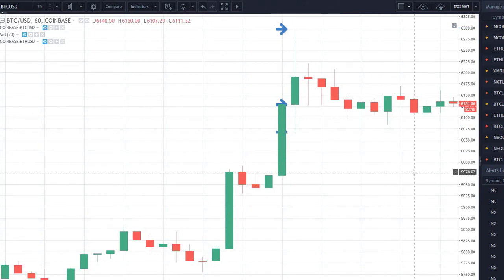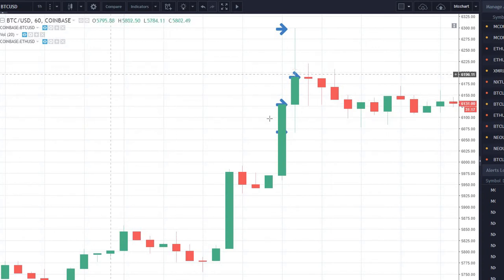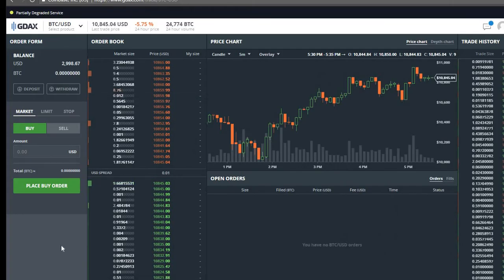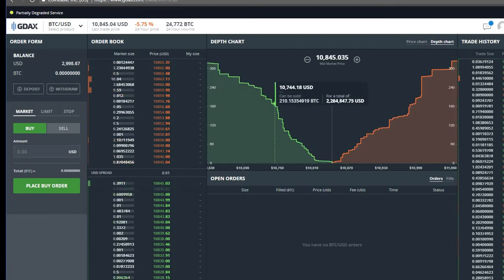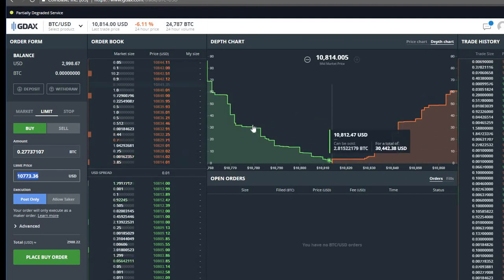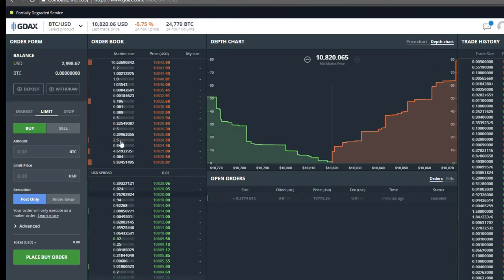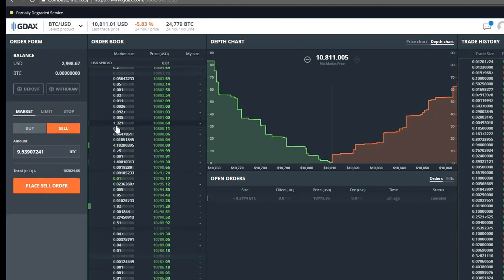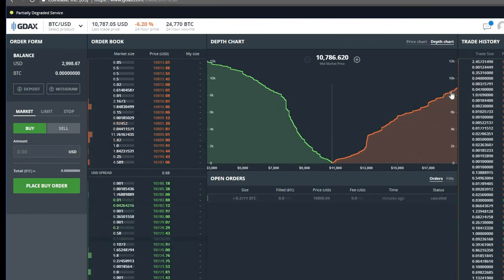Crypto Trading Basic Tutorial - 101 Reading Charts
Basic tutorial on how to read candle stick charts along with depth charts. This is just a simple tutorial for those who are new. I will be posting other tutorials that will help you guys get into day trading crypto.

Want my private one on one tips and exclusive access to videos before anyone else?

Use this link to sign up for tradingview.com the charting software I use in all of my videos

Aragon
0x5BE5407777aa5c6dB34fc665aD2eb6102cFA9771
Augur
0x5BE5407777aa5c6dB34fc665aD2eb6102cFA9771
BAT
0x5BE5407777aa5c6dB34fc665aD2eb6102cFA9771
bitcoin
1CLxbayiaJDg3mxeQuwtCnTJLG2aHgiLxZ
Civic
0x5BE5407777aa5c6dB34fc665aD2eb6102cFA9771
DASH
XxREaPh1WwMHTvs8p38EhEX6i8ZnxFLaN3
DECRED
DsajvzCrybmEoEh4A8HUwJnJAfT4715e9YE
DNT
0x5BE5407777aa5c6dB34fc665aD2eb6102cFA9771
EOS
0x5BE5407777aa5c6dB34fc665aD2eb6102cFA9771
ETH Classic
0xcd957f26B351545c0e56505cA6F545d9411ccA63
ETH
0x5BE5407777aa5c6dB34fc665aD2eb6102cFA9771
FUNFAIR
0x5BE5407777aa5c6dB34fc665aD2eb6102cFA9771
GNO
0x5BE5407777aa5c6dB34fc665aD2eb6102cFA9771
Golem
0x5BE5407777aa5c6dB34fc665aD2eb6102cFA9771
LITECOIN
LSWKJ66ycaphUnDAev7Hxn9RFmssXGuy4F
OMisego
0x5BE5407777aa5c6dB34fc665aD2eb6102cFA9771
Bitcoin Cash
1EQvrmRaEyZfQzSxUpQxs1VRsFVA655HWG

Make sure you let me know you donated so I can shout you out in the next video! Thanks for your support guys!

Follow me also on instagram at ig.com/cryptoinformer